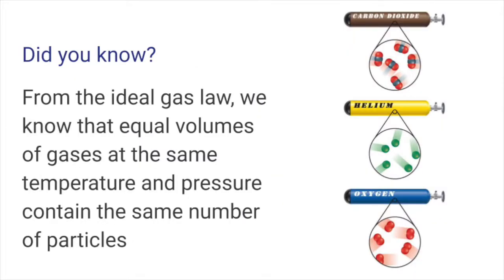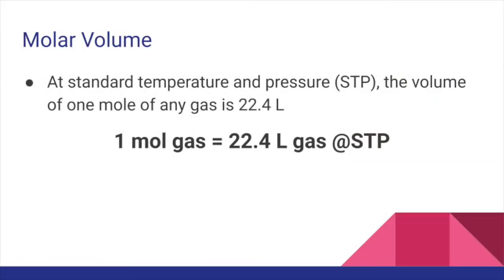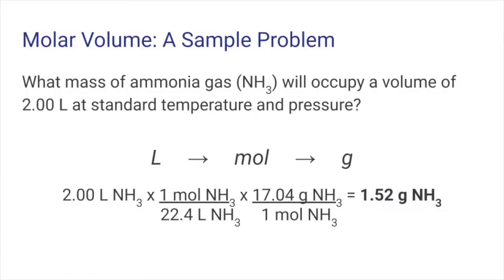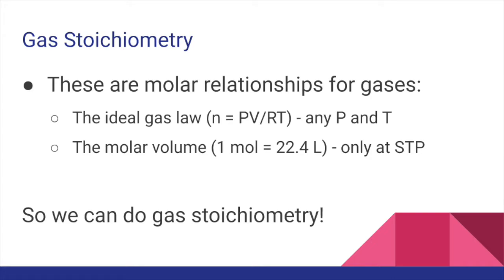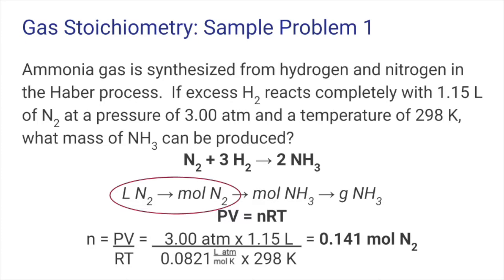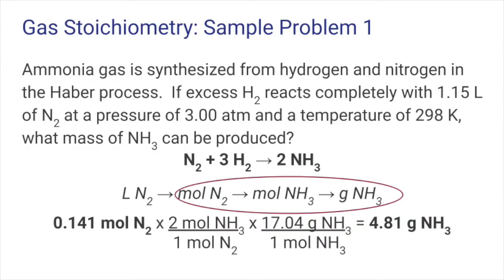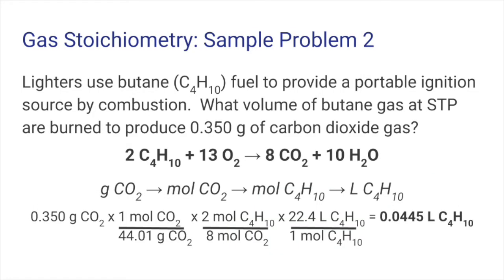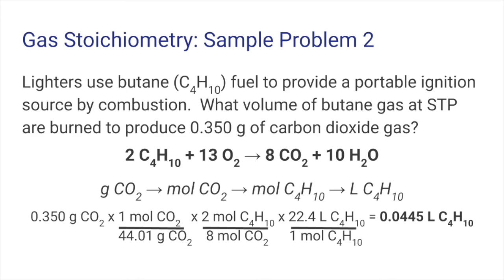Gases V - Molar Volume & Gas Stoichiometry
In this video, you’ll predict the amounts or volumes of gaseous reactants and products in a chemical reaction.